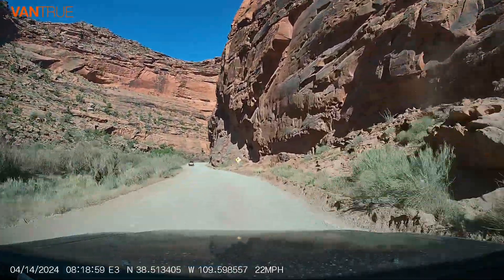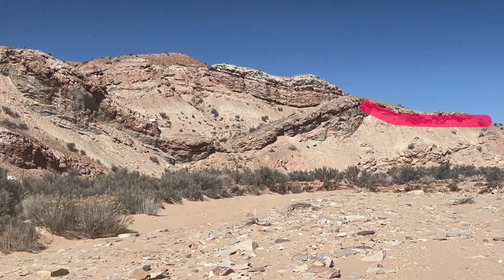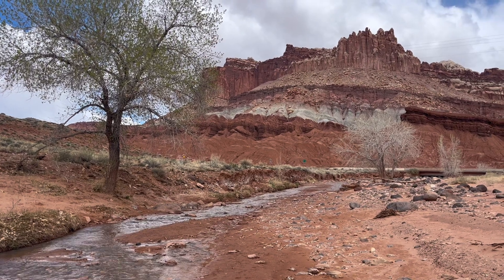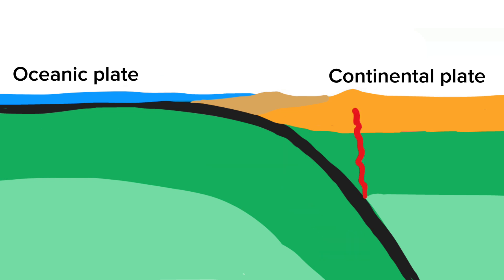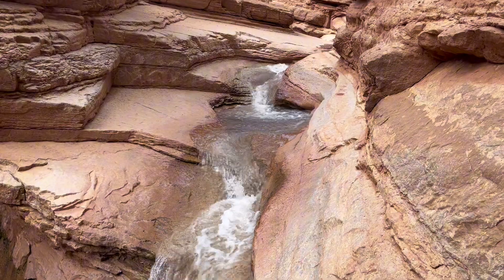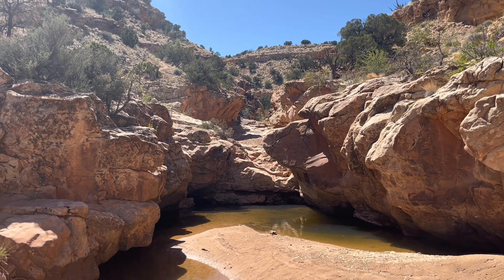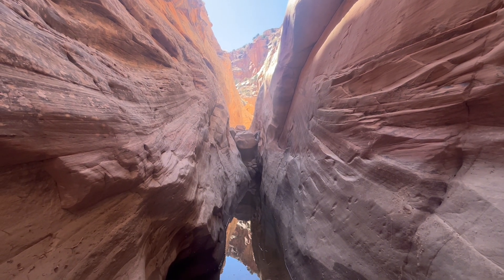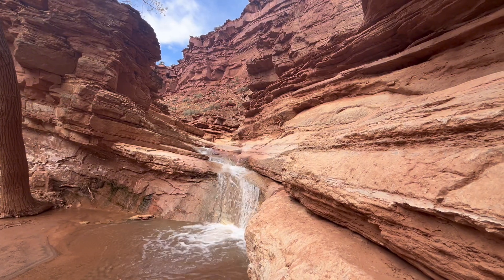CAPITOL REEF NATIONAL PARK - Geology of Southern Utah Part 3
Where did Capitol Reef gets its name? Did coral reefs exist here millions of years ago? What about the “Capitol” part? Where did that come from? The answer might surprise you…

In this geology adventure we explore Capitol Reef National Park and learn about a HUGE fold that stretches over Utah containing almost a complete set of Mesozoic Rocks (Age of the Dinosaurs). This fold tells us an interesting story of global plate tectonics, deposition, uplift from subduction, and erosion. We will explore the oldest layers of the park (and the environment in which they formed), all the way up to the youngest layers. This episode has it all: rift valleys, volcanos, mountain building events (Laramie Orogeny), and more! If you are traveling to Capitol Reef and want to impress your friends and family with how knowledgeable you are, check out this video! If you want to know more about this topic, check out the Capitol Reef National Park website (they have some great diagrams that explain the Water Pocket Fold).

If you’ve never been to Capitol Reef National Park, I highly recommend visiting! The hiking and camping opportunities are amazing! It’s definitely underrated in my opinion.

This is the final part of my three park series about the geology of Southern Utah and the Colorado Plateau. If you haven’t checked out part 1 and 2, give those a watch! In my previous videos I go over the geology of Cayonlands National Park and Arches National Park.